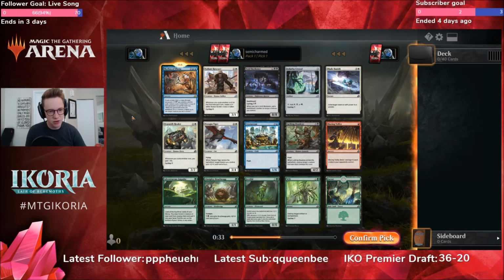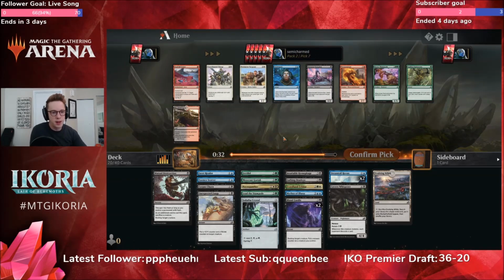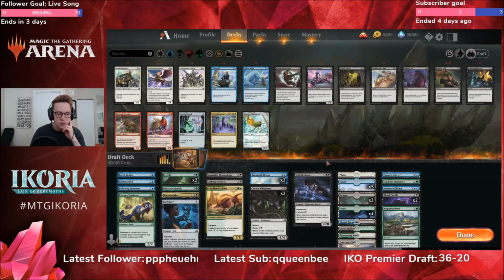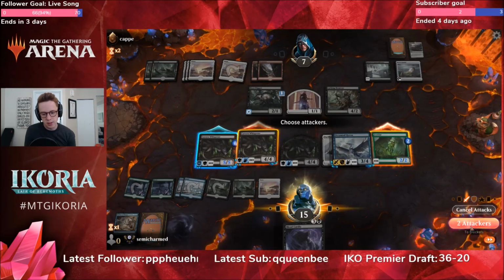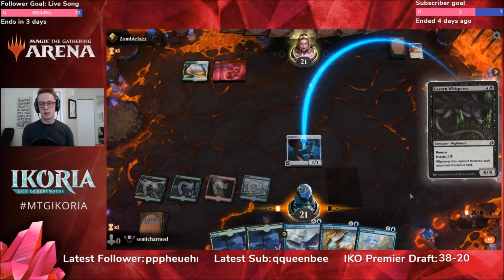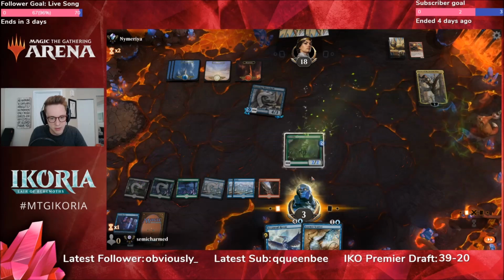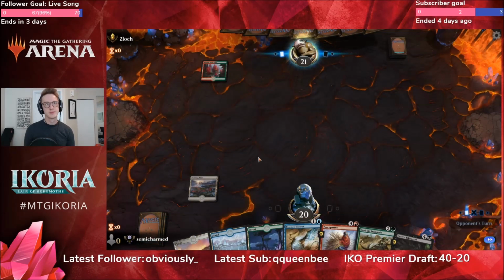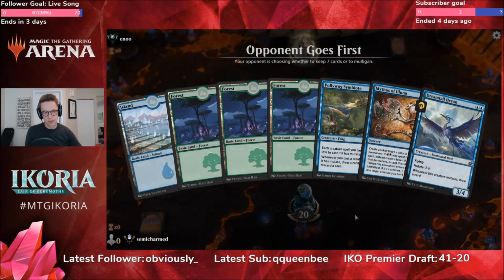IKO Draft Highlight #1: 5C Mutate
A fun and powerful 5 colour mutate deck!